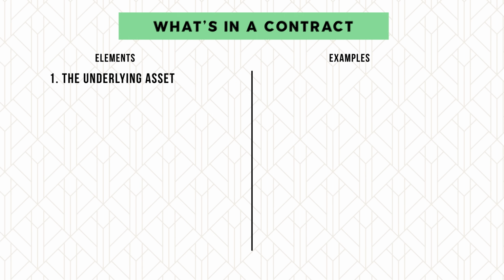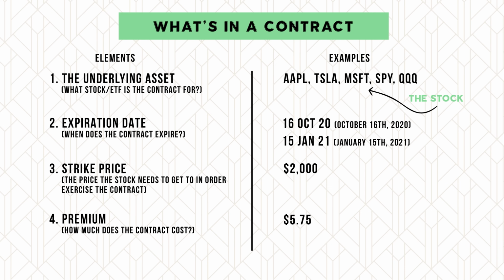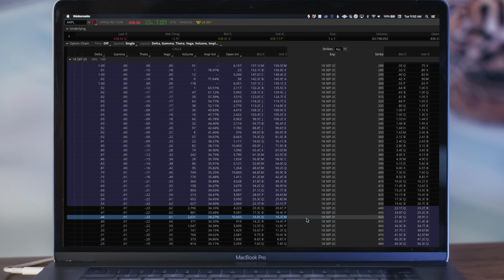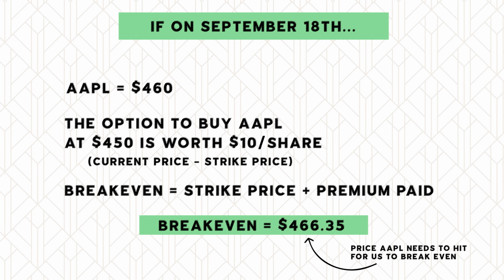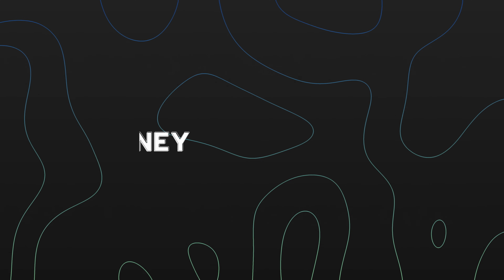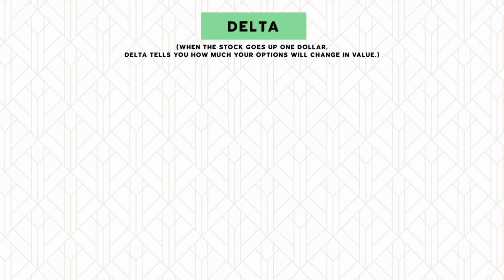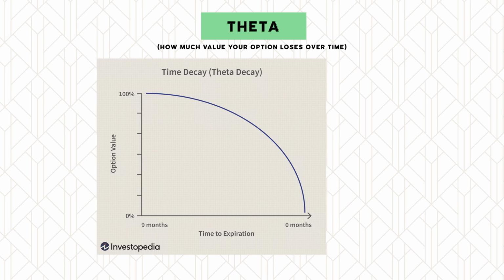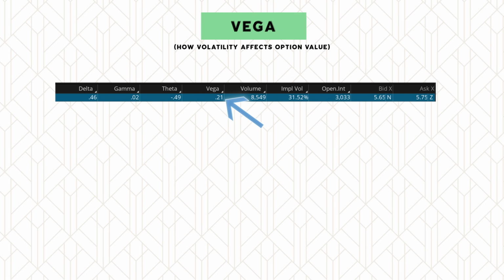Get Started Trading Stock Options – Beginner's Guide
In this video, I try my darndest to break down some complexities of stock options to help you get started learning how to trade them. The goal of this video is to give you a basic understanding of some of the main concepts. If stock options interest you, let this serve as just the basic groundwork. Please continue to study options from other resources before getting started with real money.

▷►**OPTIONS RESOURCES**◀︎◁
Paper Trade w/ thinkorswim

00:00 Intro
00:25 Calls vs. Puts
00:37 What's in a Contract
02:30 Option Chain
03:24 AAPL Example
05:30 Making Money
06:26 The Greeks
06:46 Delta
07:42 Gamma
07:57 Theta
09:04 Vega
09:41 Conclusion

Put my music in your videos: